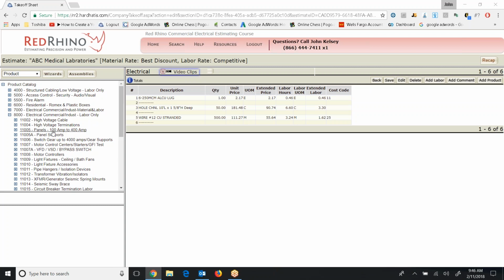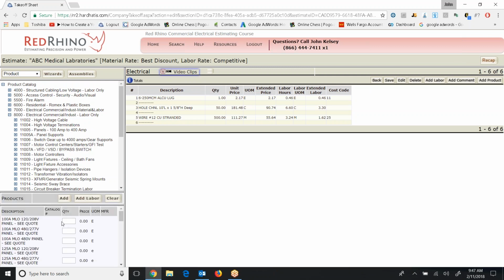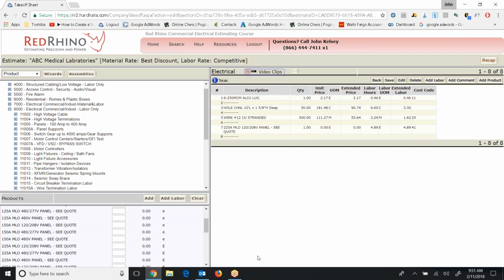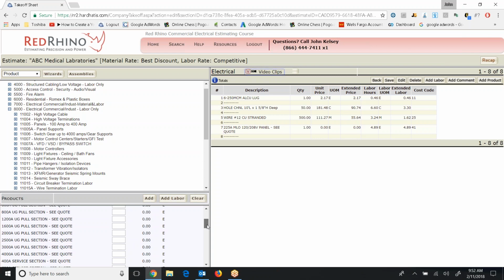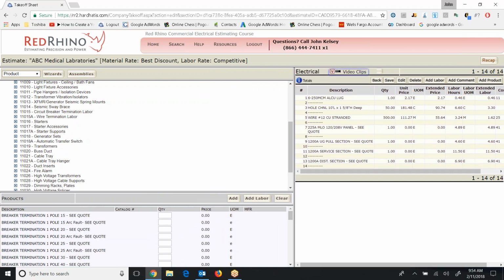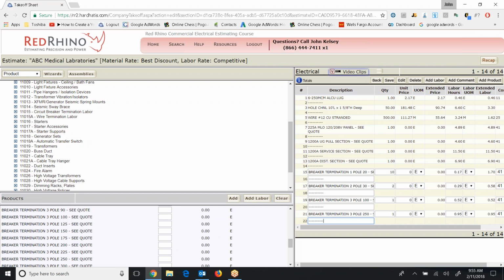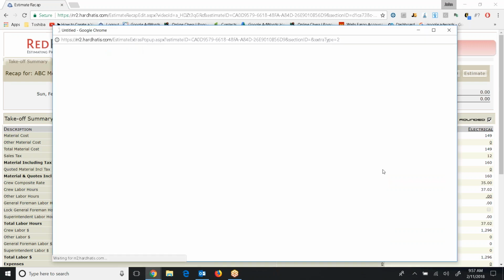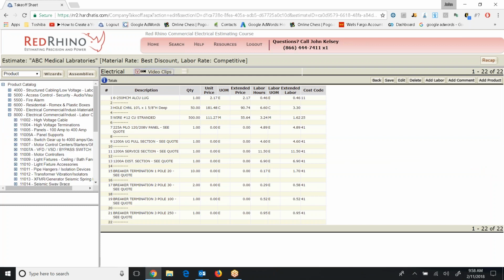Take Off Labor Only Product Catalog 8000 - Red Rhino Electrical Estimating Software